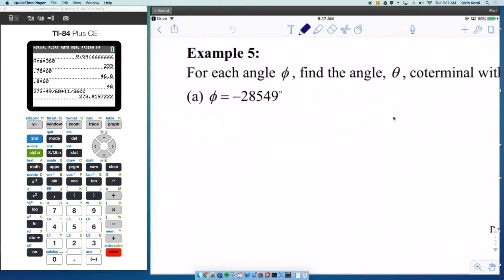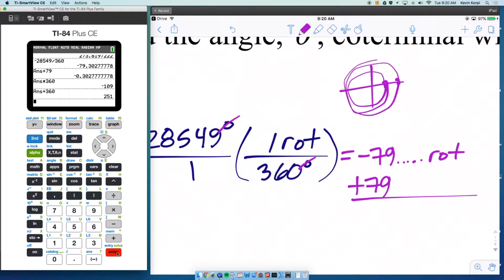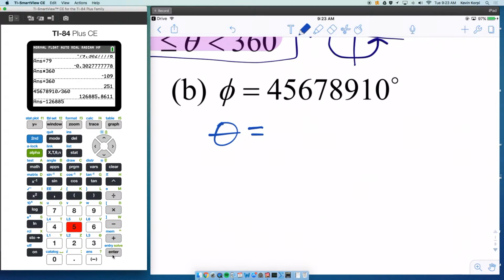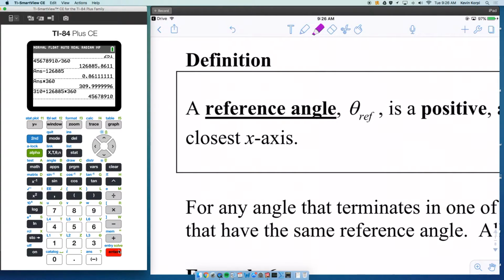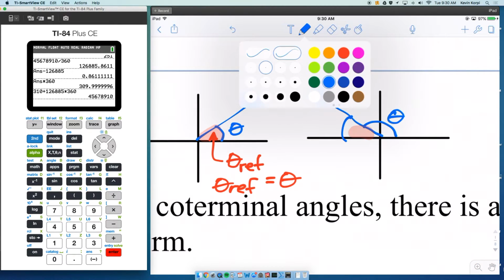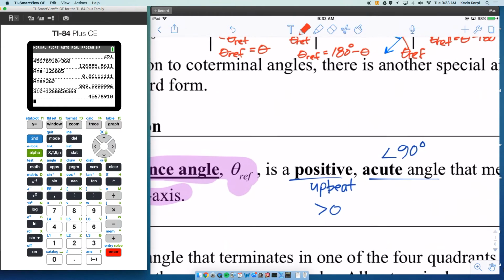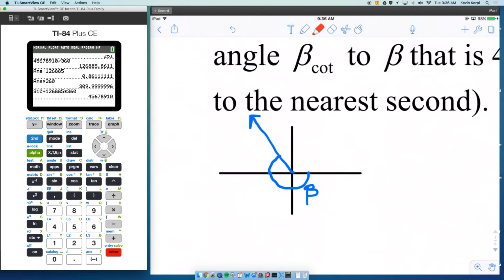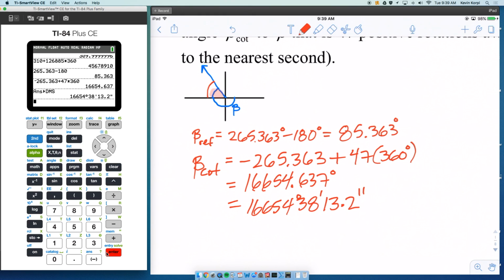Precal 5.1 Ex 05-06